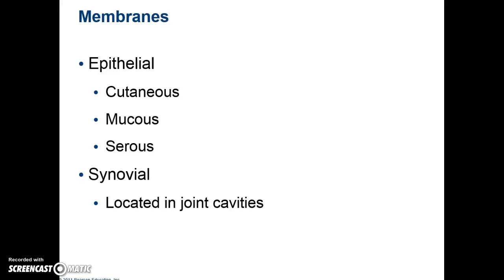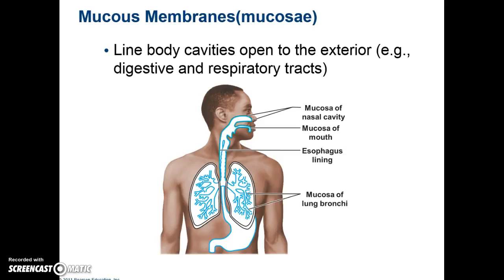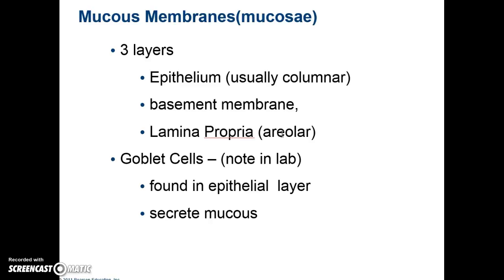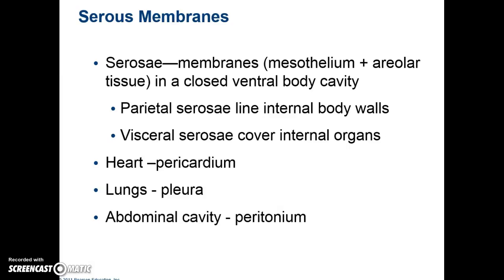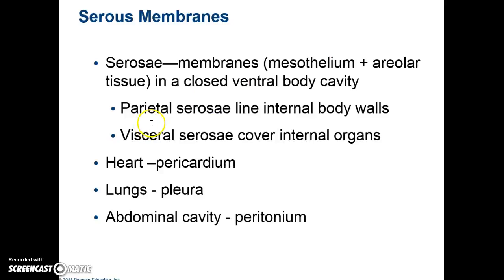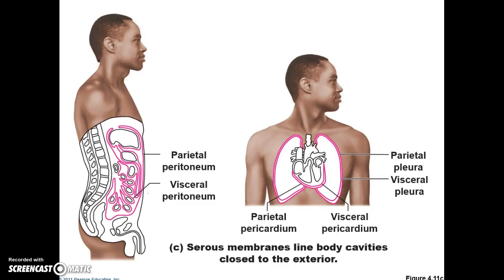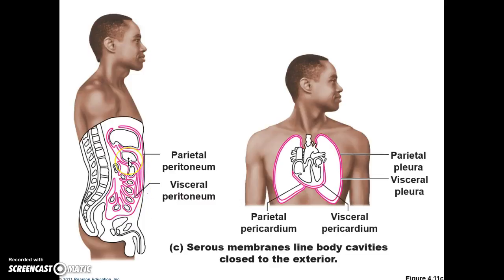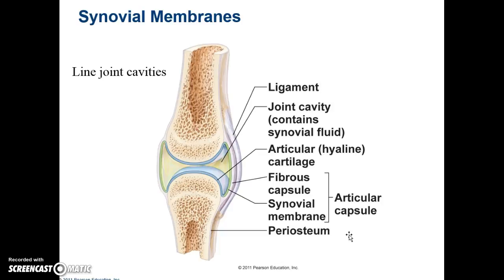Chapter 4 membranes